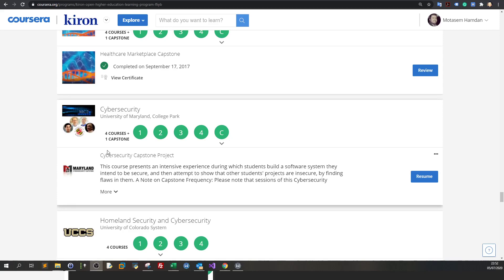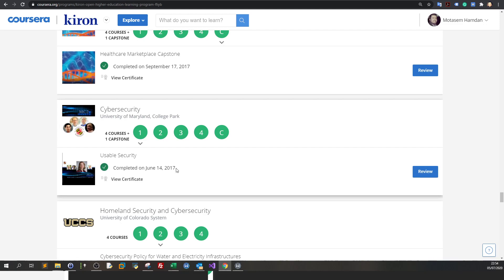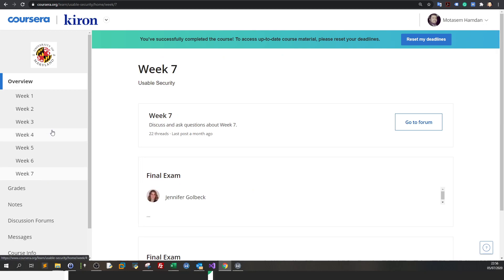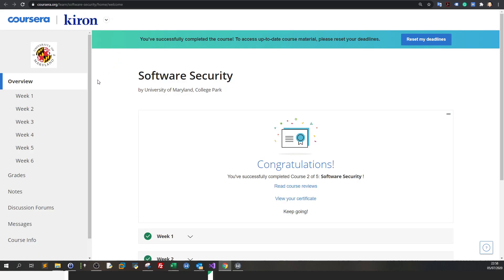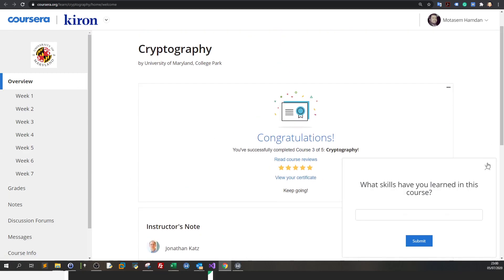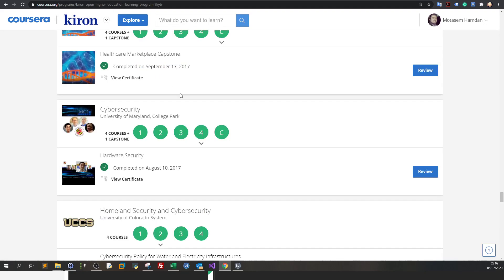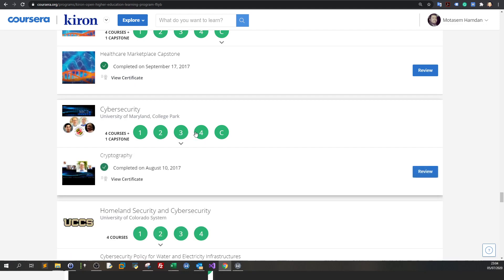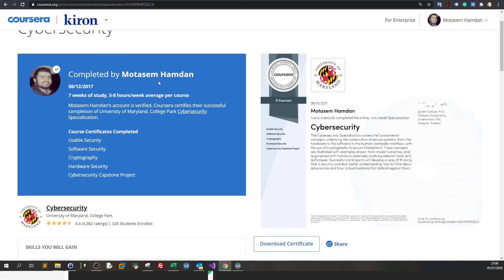CyberSecurity Certificate Specialization Coursera and University of Maryland Review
In this video, I shed some light on CyberSecurity specialization by Coursera and the University of Maryland College Park. You will find the details of each course in this specialization and whether to take this course or not.